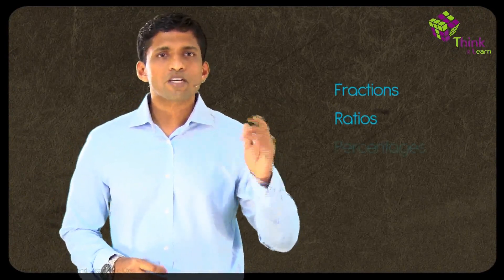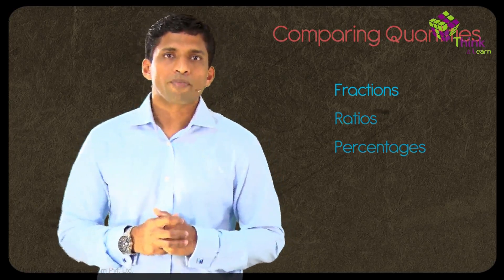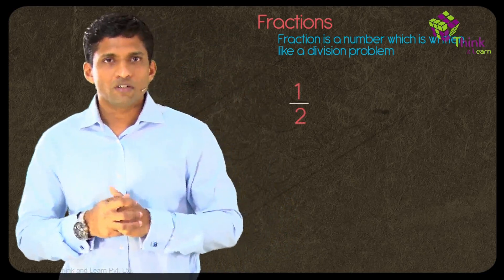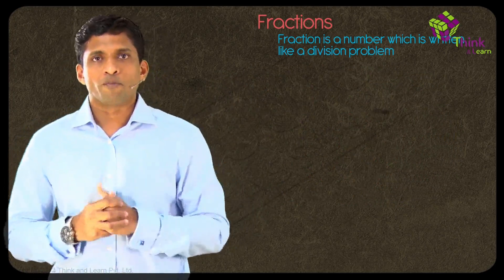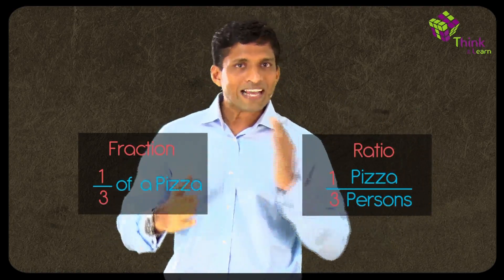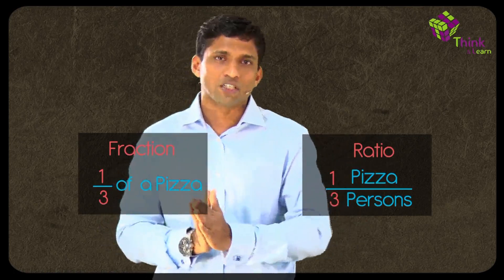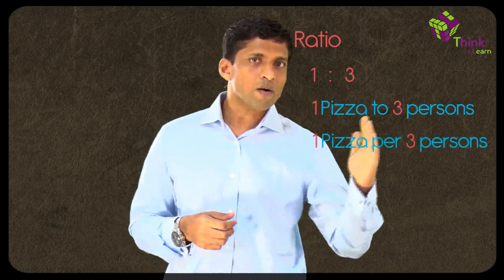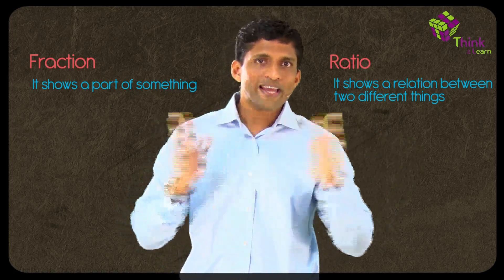Difference between Fractions and Ratios : Class 6-10 | Learn with BYJU'S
Are fractions different from ratios? If they are, how is it that they are represented in the same way?  Does that mean that they are similar? If they are similar then why are they called two different things? Confused? Everybody knows about fractions and everybody knows about ratios. Learn the connect and even the disconnect between the two, through this video module.